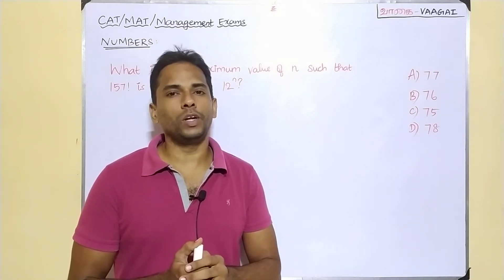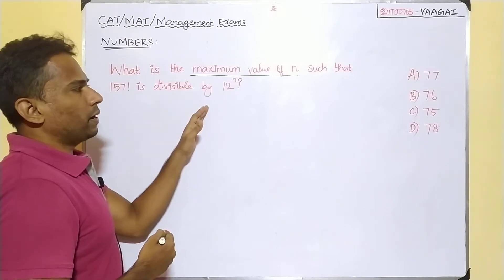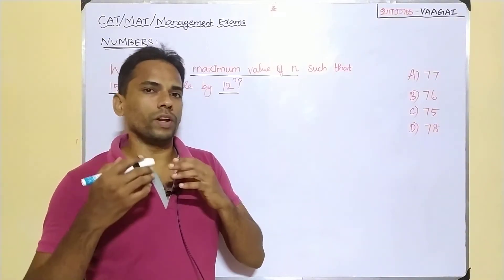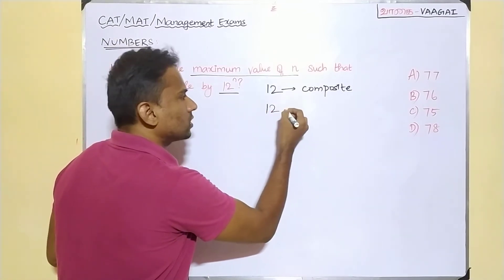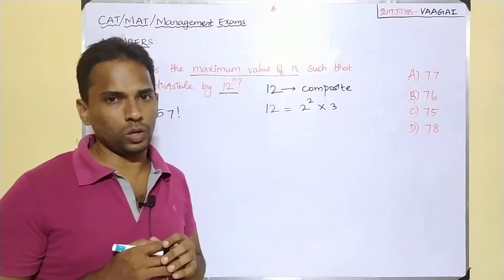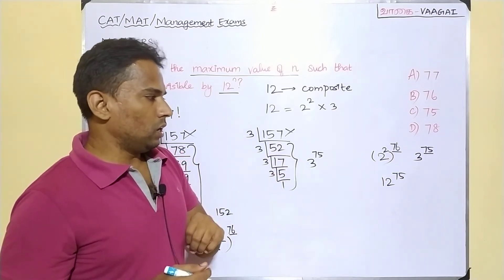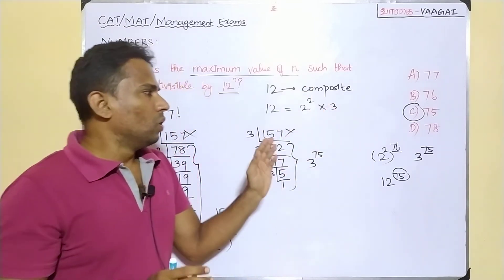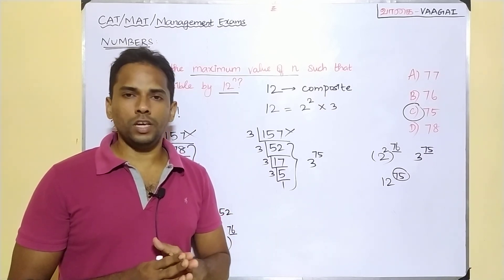Highest Power of 12 in 157! | Numbers